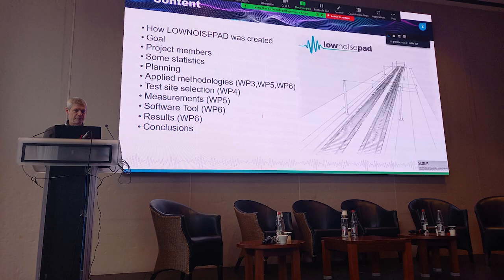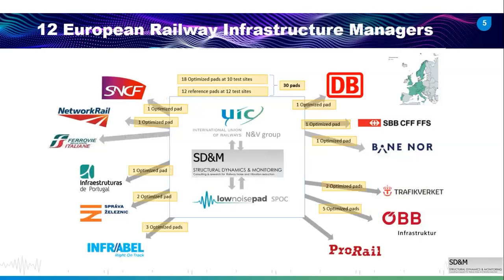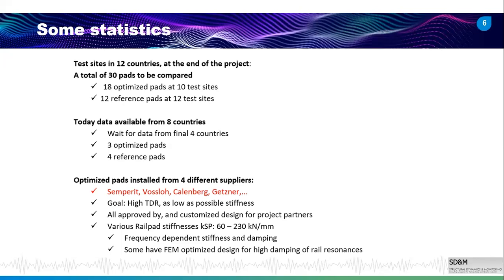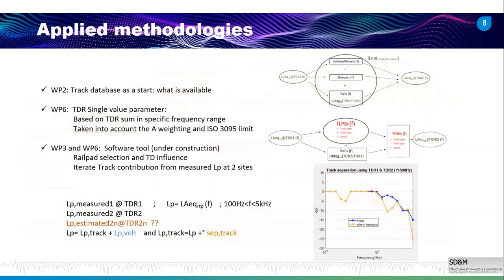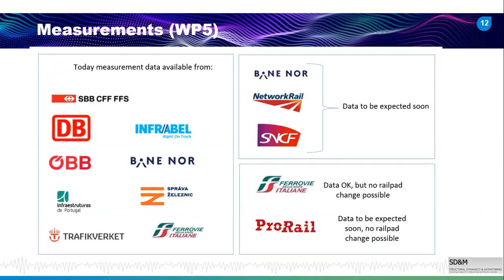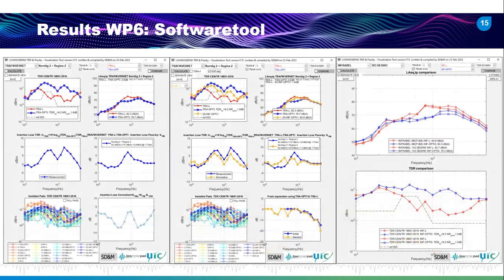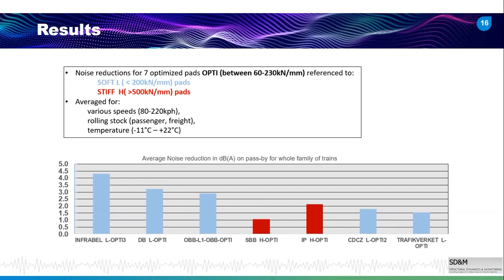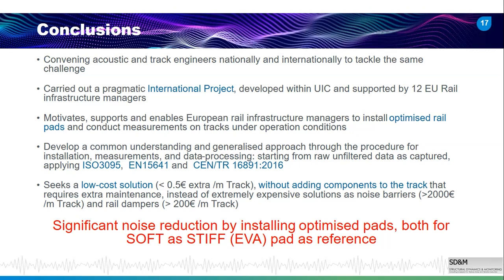Rail Event - UIC Railway Noise Days, 28/2-1/3/2023: SD&M, Eduard Verhelst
All presentations are available on the UIC event webpage